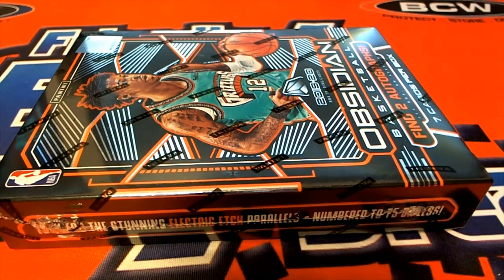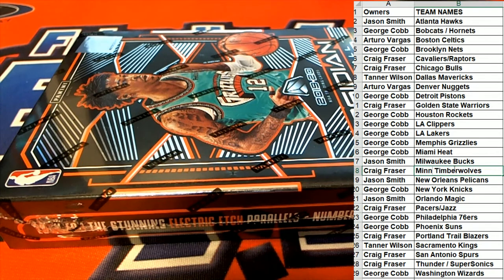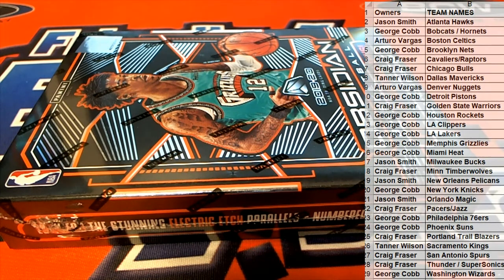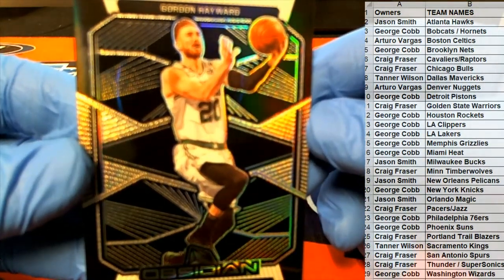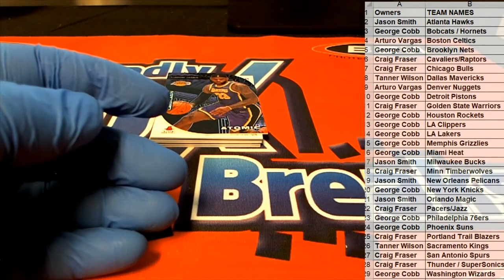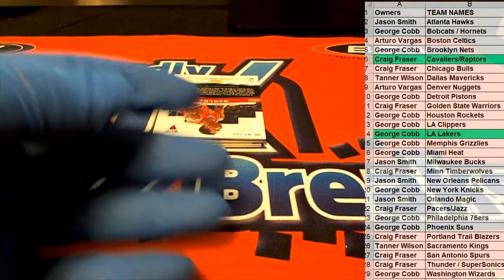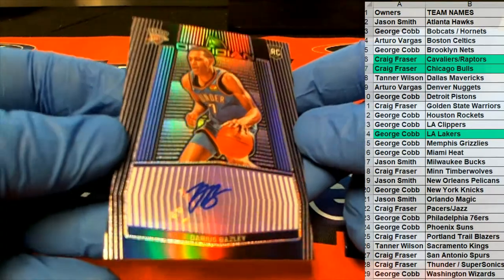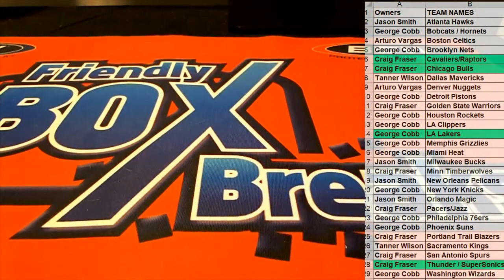2019 20 Panini Obsidian Basketball ID 20OBSIDBSK112